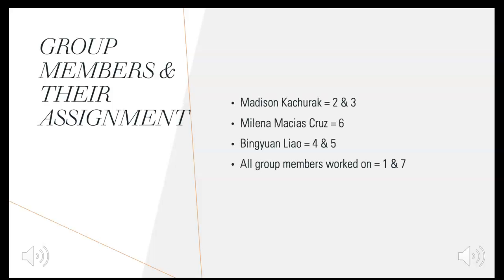Augmented Reality in Education